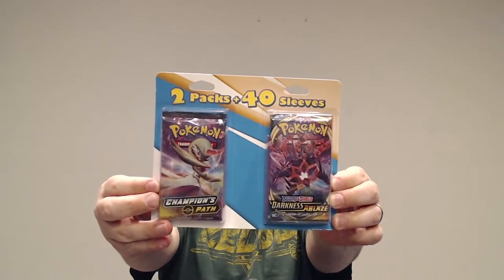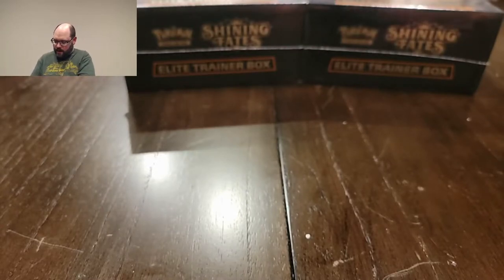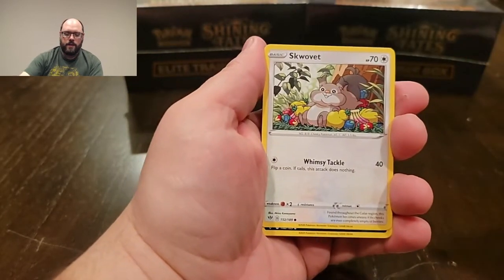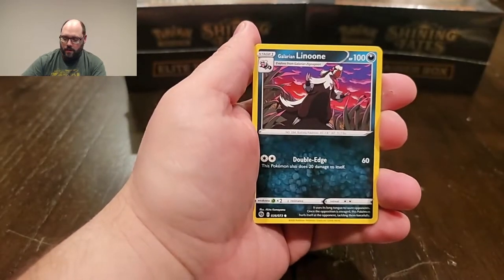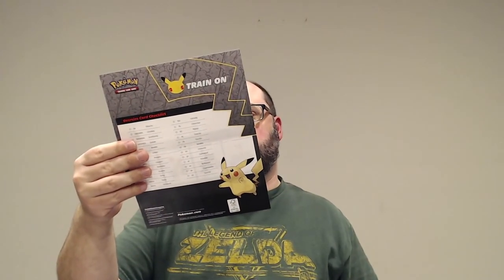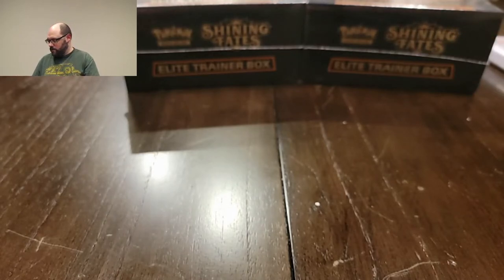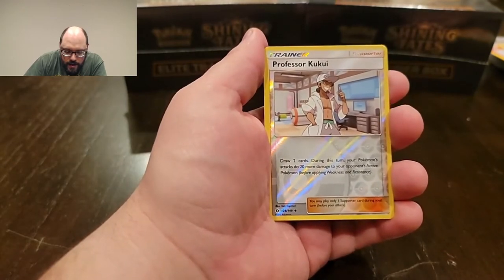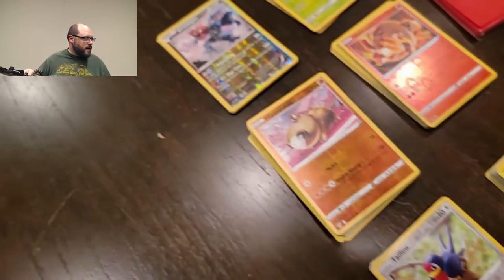Pokemon TCG Random Assortment Boosters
Hey everyone Galucia here bringing you another Pokemon Trading Card Game Booster Opening. Today is a wild assortment of all sorts of boosters. Lots of new cards to the collection.